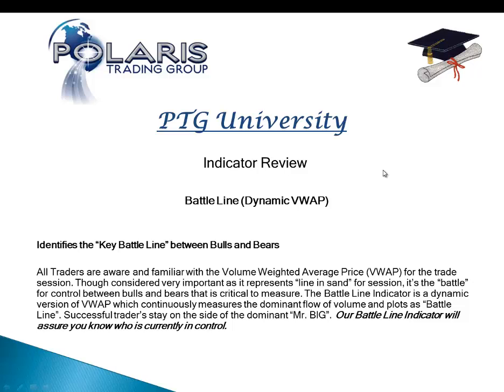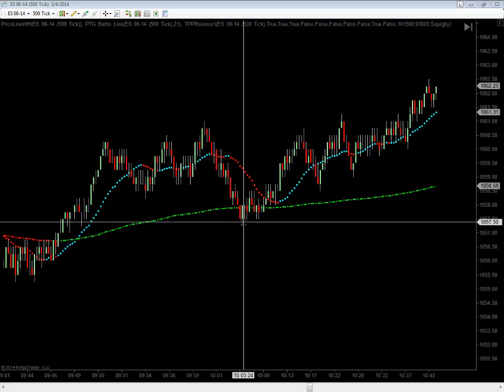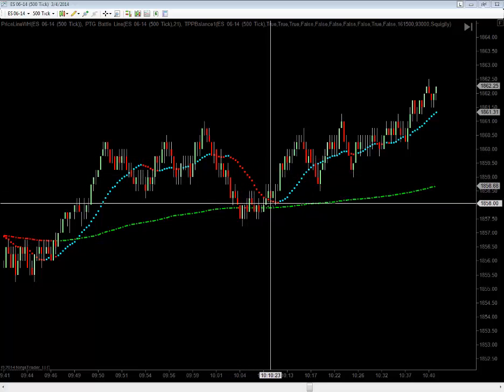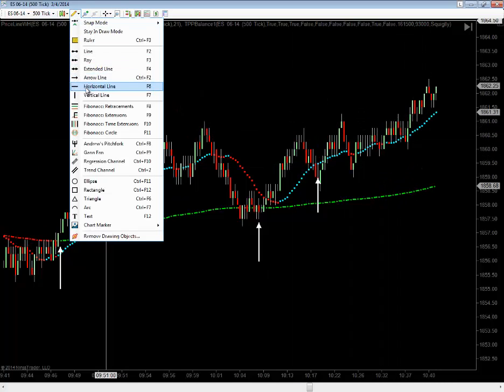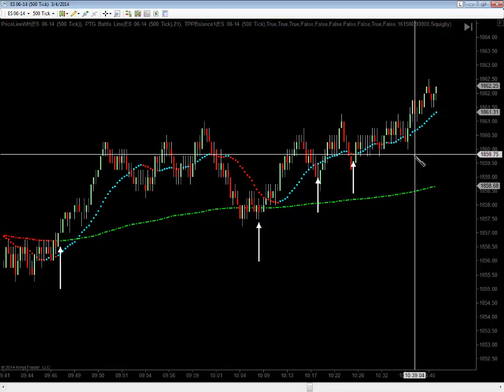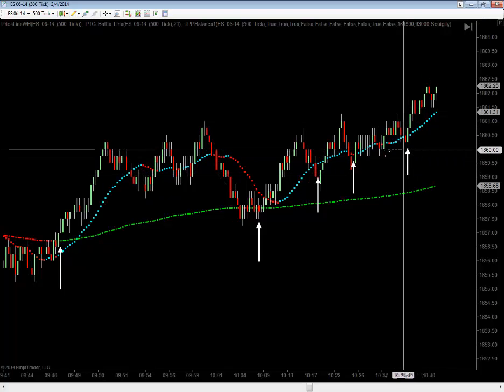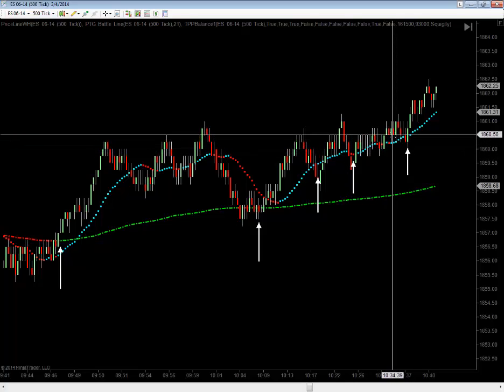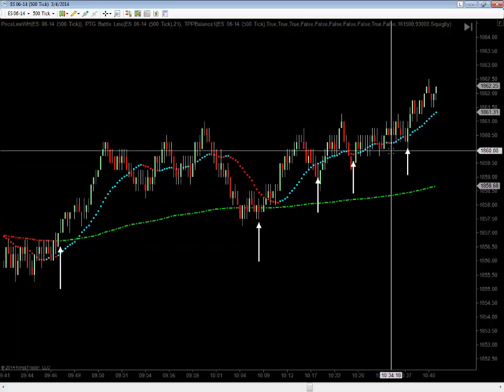Battle Line (Dynamic VWAP)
Identifies the "Key Battle Line" between Bulls and Bears

All Traders are aware and familiar with the Volume Weighted Average Price (VWAP) for the trade session. Though considered very important as it represents "line in sand" for session, it's the "battle" for control between bulls and bears that is critical to measure. The Battle Line Indicator is a dynamic version of VWAP which continuously measures the dominant flow of volume and plots as "Battle Line". Successful trader's stay on the side of the dominant "Mr. BIG". Our Battle Line Indicator will assure you know who is currently in control.